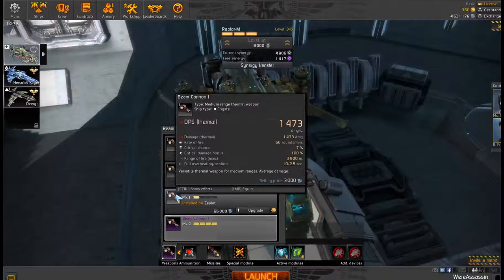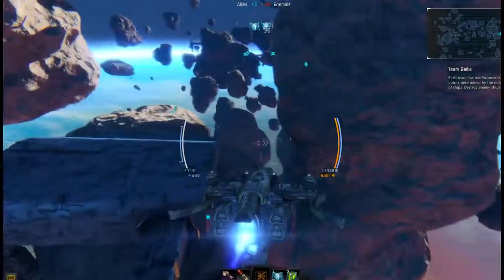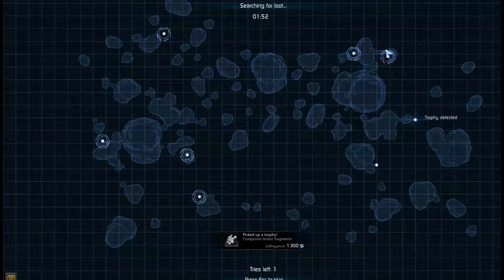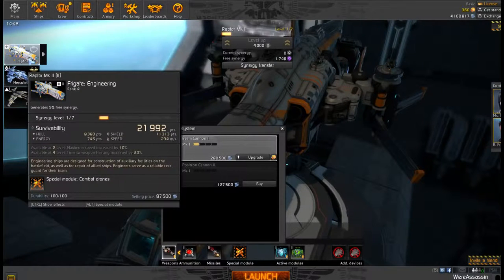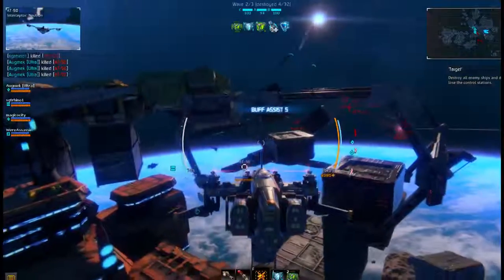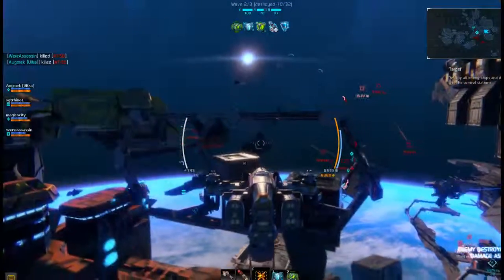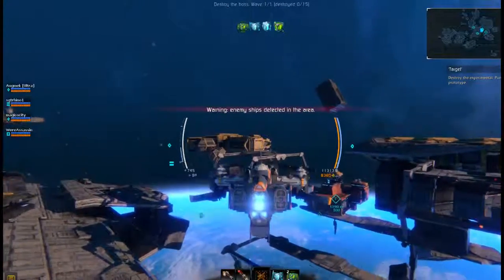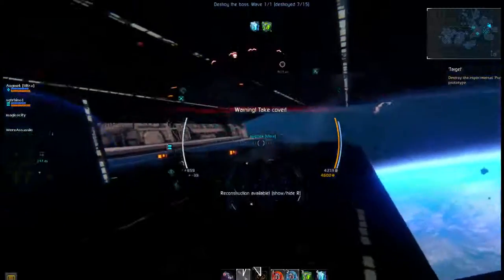Lets Play: Star Conflict EP. 3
There is a pretty good chunk of this video that is me watching and commenting on higher tier ships because I died during the mission. Nothing important happens after I die.